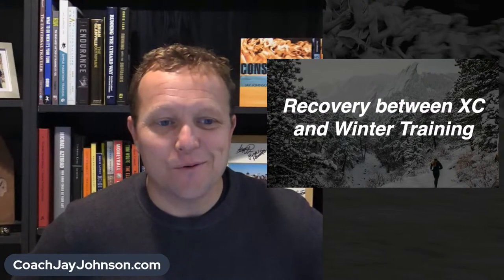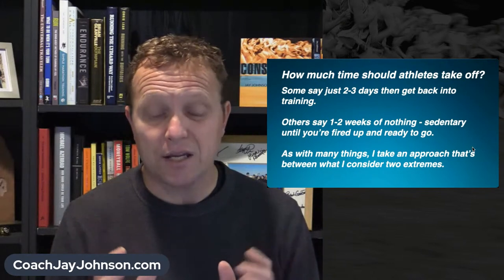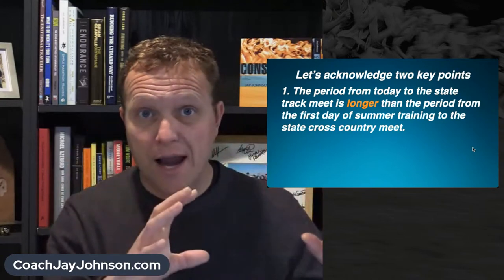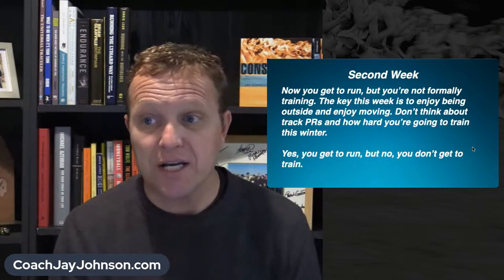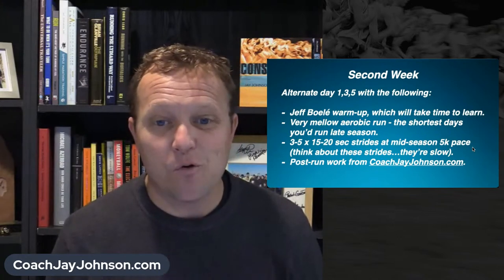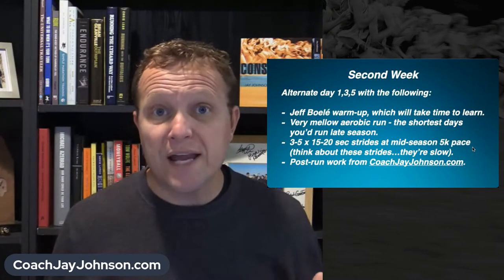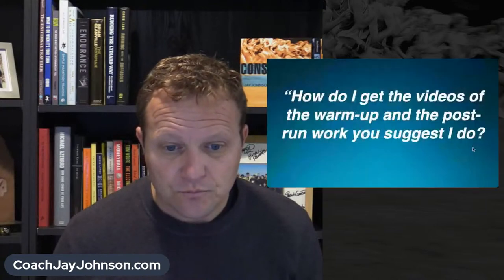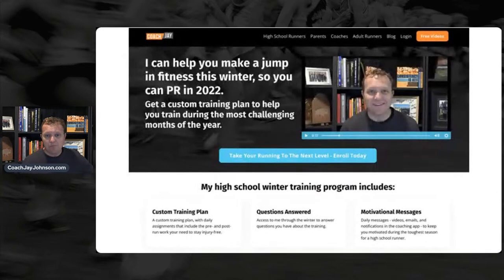Recovery period between XC and winter training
Coach Jay explains his two-week recovery plan athletes should follow between the end of XC and winter training.